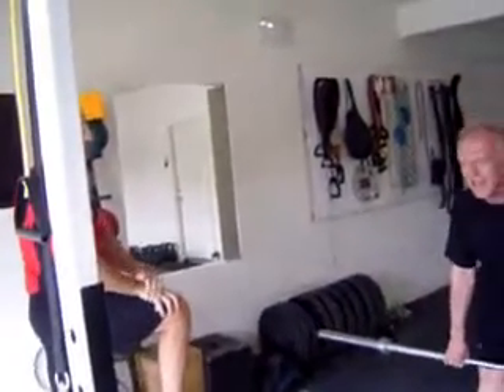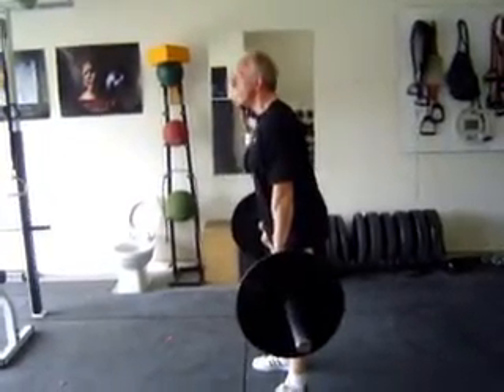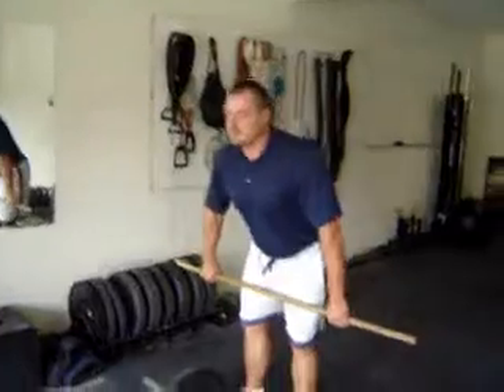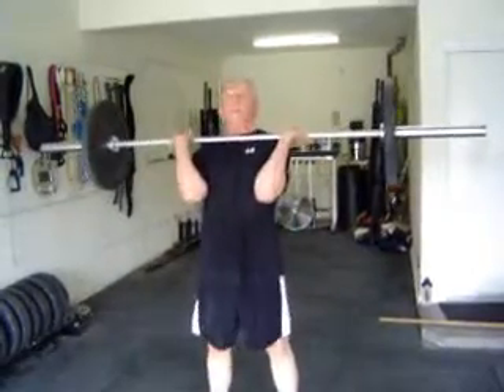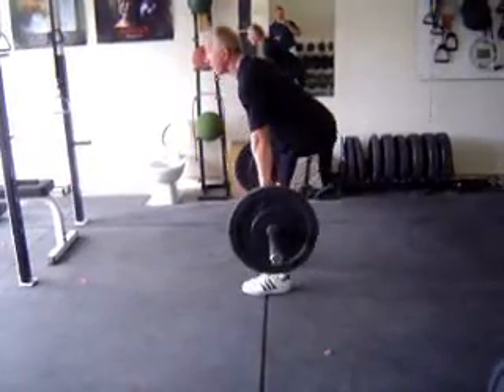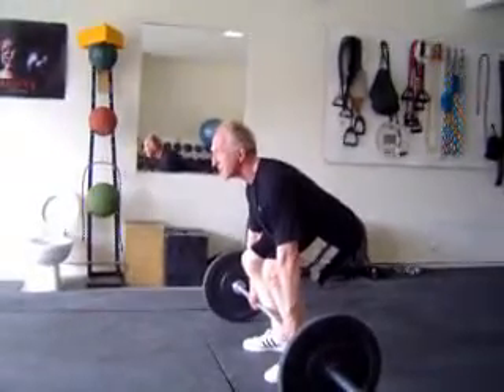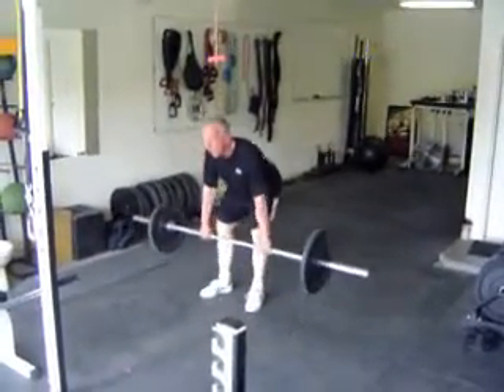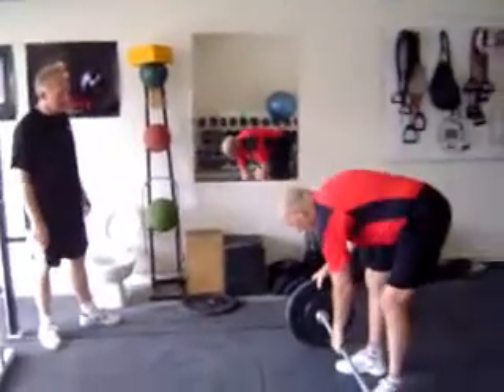9 minute power clean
Charles and I teaching Andy to power clean at age 66